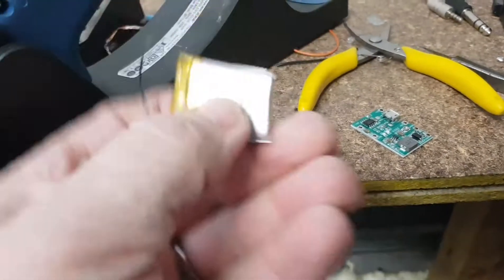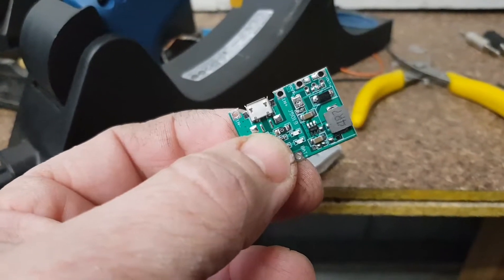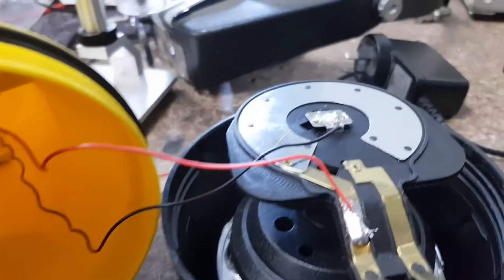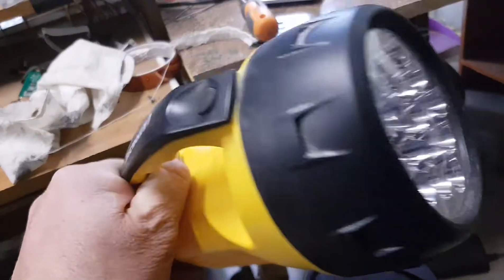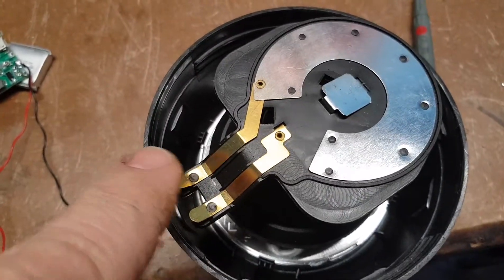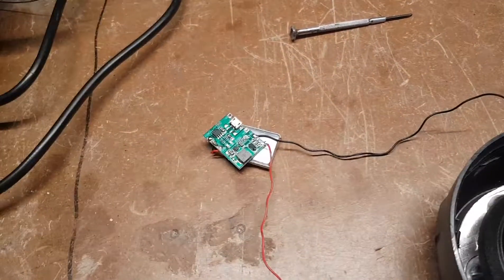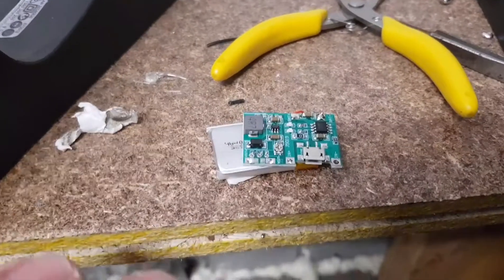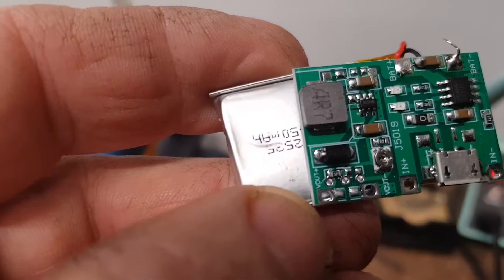Replacing an old dolphin torch 6 volt battery with lithium.